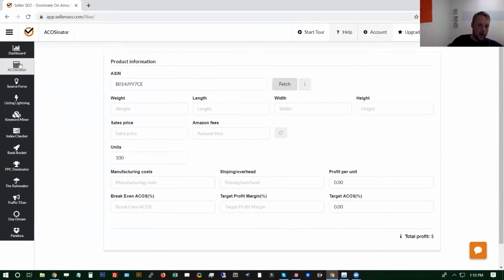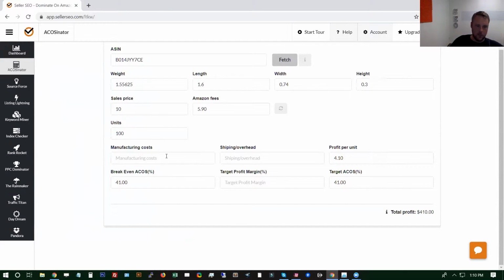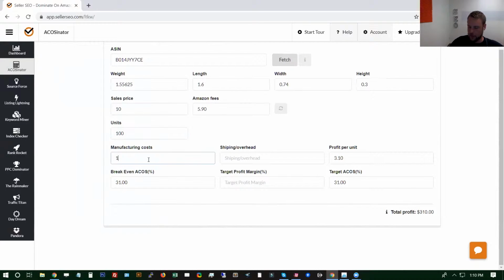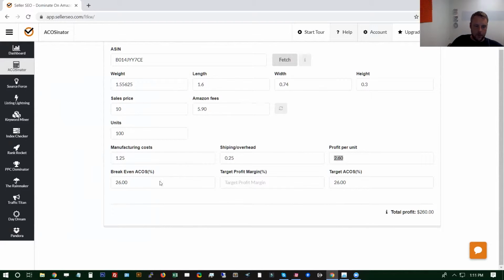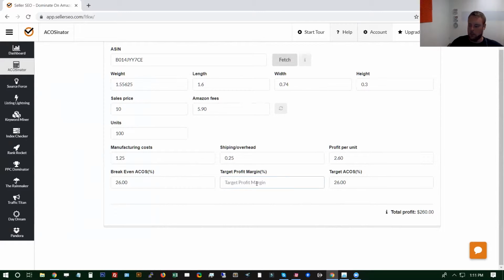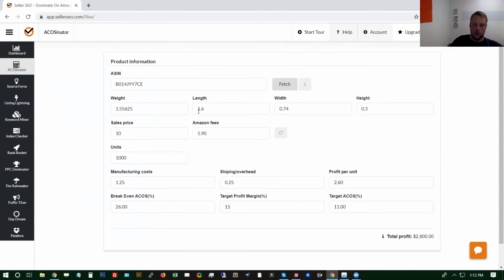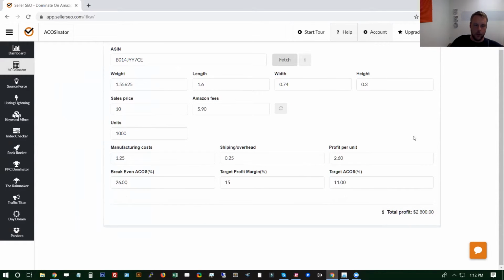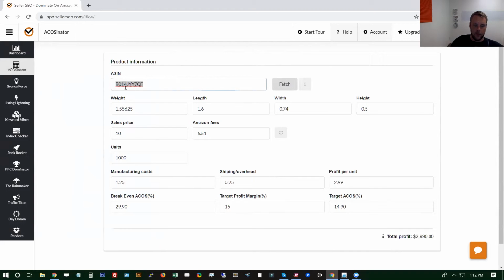SRT Extras 3 - Clip 4 - ACOSinator Tool